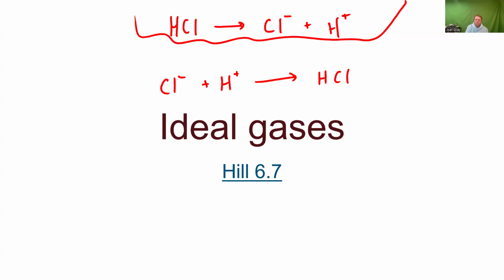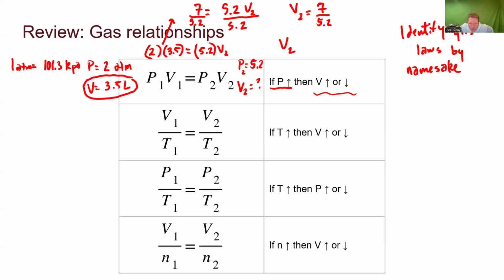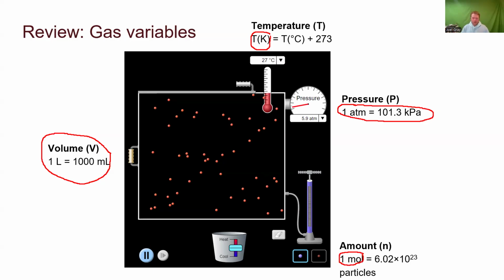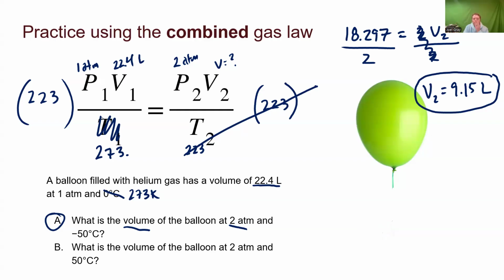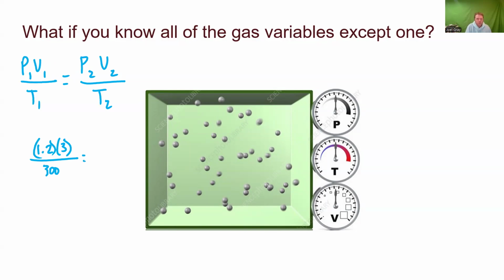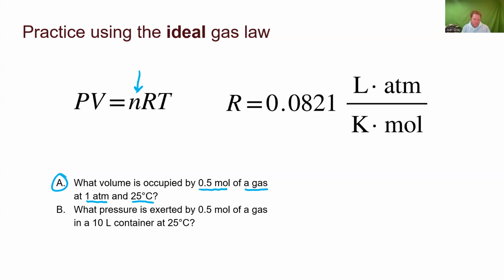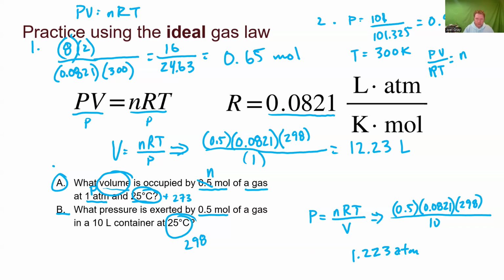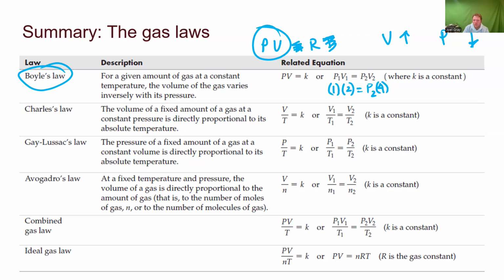CHEM 1310 - 11/13/2025